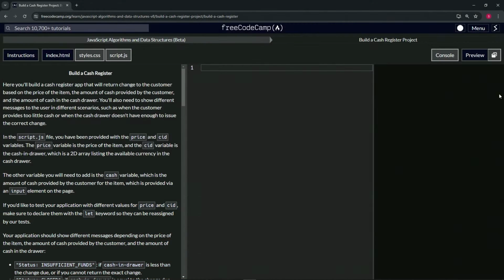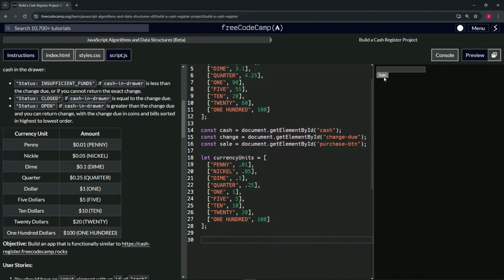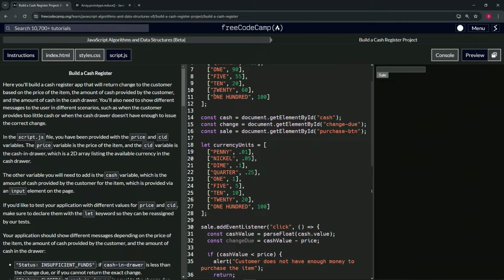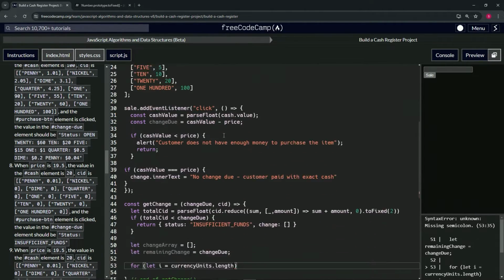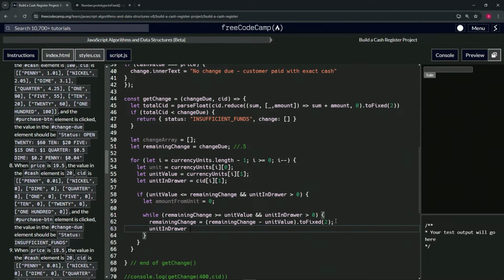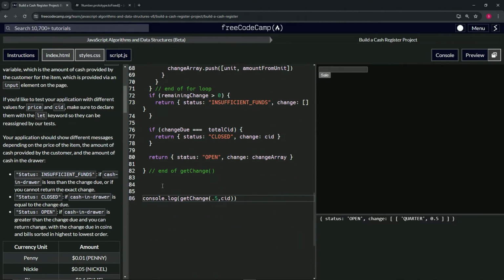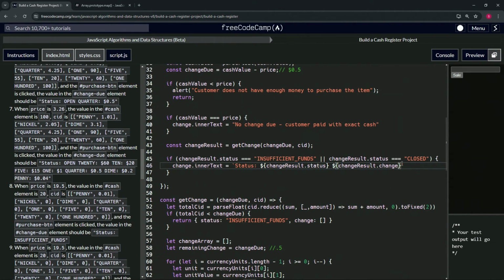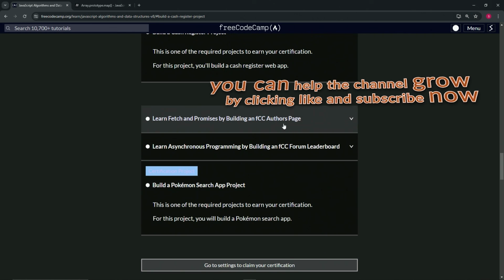Build a Cash Register Project | freeCodeCamp | (Beta) | JavaScript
🌟 "Navigate Transactions Seamlessly: Build a Cash Register App with JavaScript" 🌟

🔍 Dive into the functional world of retail by developing a sophisticated Cash Register App with FreeCodeCamp's project-based learning. This tutorial will enhance your JavaScript skills, focusing on practical applications of Object-Oriented Programming to manage financial transactions effectively. By building this cash register, you will not only handle monetary calculations but also learn to deal with various customer transaction scenarios using dynamic web technologies.

In this project, you'll create a user-friendly interface that allows you to input the price of an item, the amount of cash provided by the customer, and display the change due or messages based on the cash available in the drawer. You'll tackle real-world problems such as calculating the correct change using various denominations and handling cases where the cash drawer cannot provide the correct change due to insufficient funds or exact match scenarios.

📌 Key Project Features:

1. **Dynamic User Interaction:** Implement an intuitive system for inputting transaction details and triggering calculations.
2. **Advanced Cash Handling Logic:** Develop logic to manage and calculate change using different currency denominations stored in a 2D array.
3. **Real-Time Status Updates:** Display messages to the user based on transaction outcomes, such as insufficient funds, exact change, or standard change dispensing.

📊 Enhancing Your Problem-Solving Skills:

This cash register project goes beyond basic programming by challenging you to think critically about how to efficiently handle and manipulate array data structures and implement conditional logic based on real-world business rules.

✏️ Step-by-Step Implementation Guidance:

Follow our detailed, step-by-step instructions that guide you through each stage of building your cash register application. From setting up your HTML structure with essential input fields and buttons to writing JavaScript functions that calculate and manage cash transactions, every step is designed to build your confidence and competence in software development.

🌍 Community Engagement and Practical Feedback:

After completing your cash register, engage with the FreeCodeCamp community to showcase your application, receive feedback, and explore different approaches to solving the challenges presented in the project. This interaction is crucial for refining your abilities and understanding broader applications of JavaScript in web development.

📈 Boosting Your Development Portfolio:

Adding this cash register project to your portfolio demonstrates your ability to apply JavaScript in creating practical, user-focused web applications. It showcases your problem-solving skills and your proficiency in handling complex logical operations, making you a strong candidate for software development roles.

Celebrate your success in building a fully functional cash register, and look forward to more challenging projects that will continue to enhance your skills and deepen your understanding of web application development.